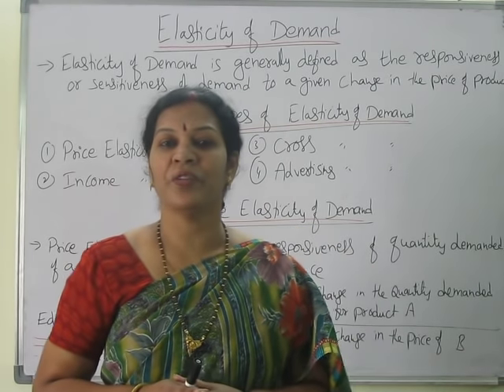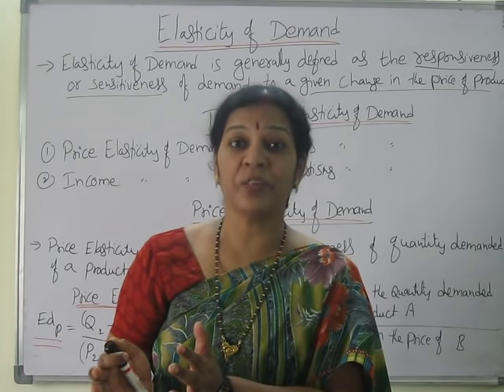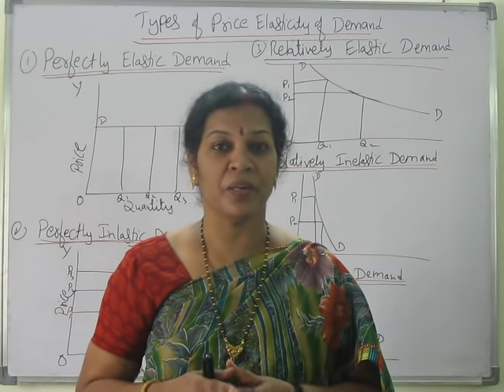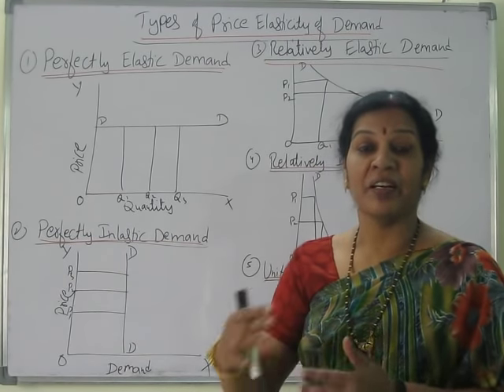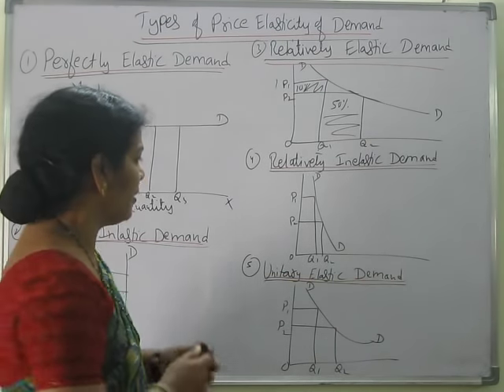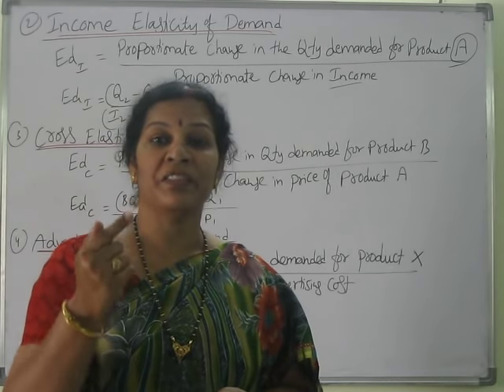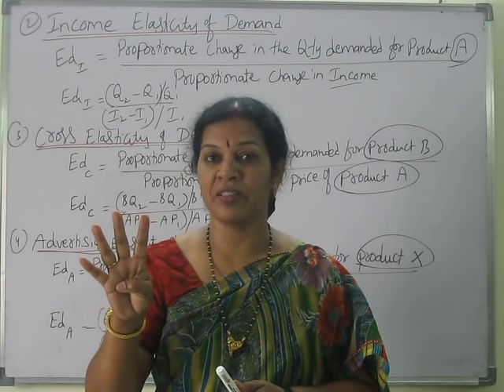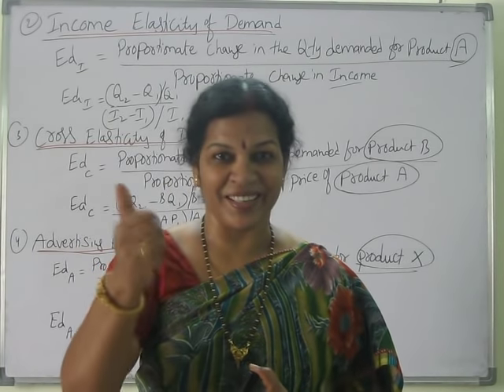"Elasticity Of Demand" A Complete Lecture By Dr.Devika Bhatnagar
Dear Friends,
Please follow the given Subjects & Chapters related to Commerce & Management Subjects: